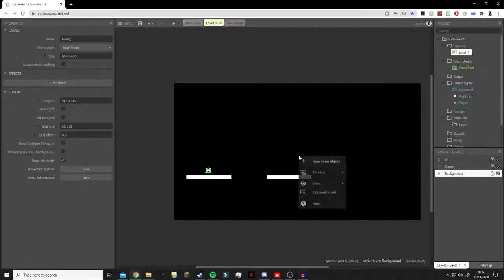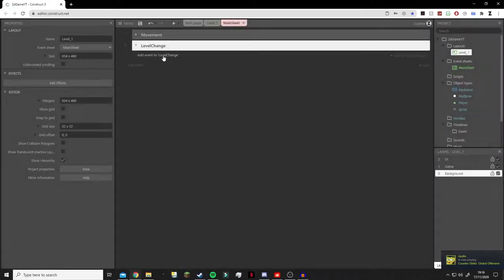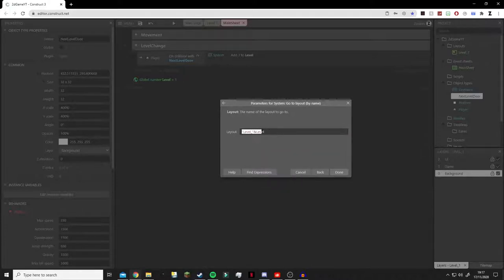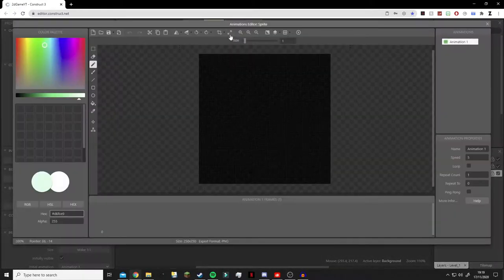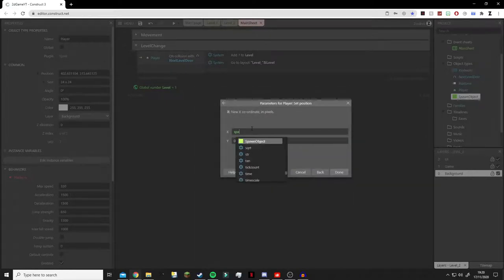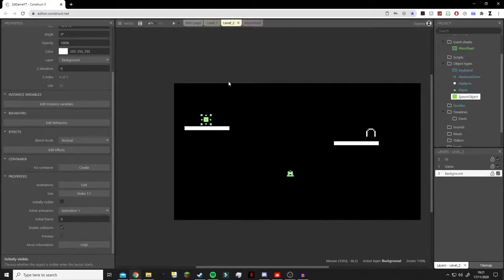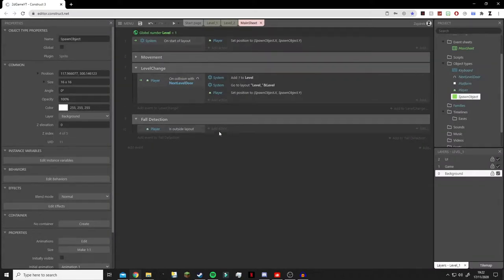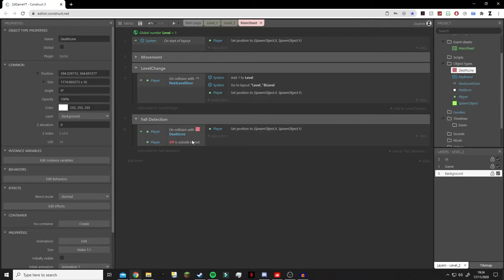How to make a 2D Platformer in Construct 3! (No coding need, very easy) [Episode 2]